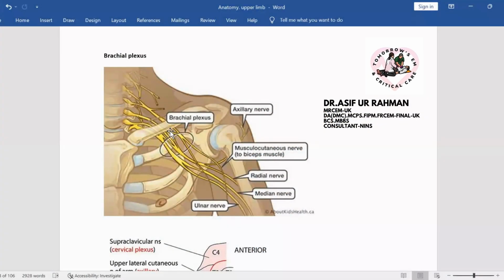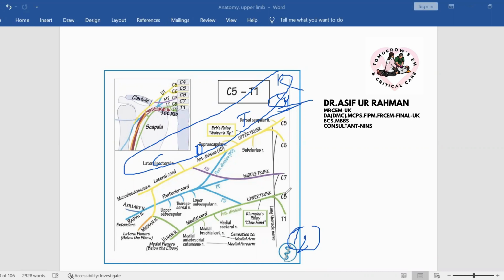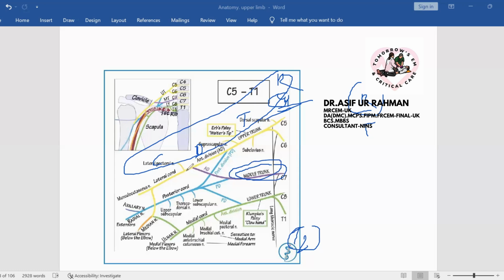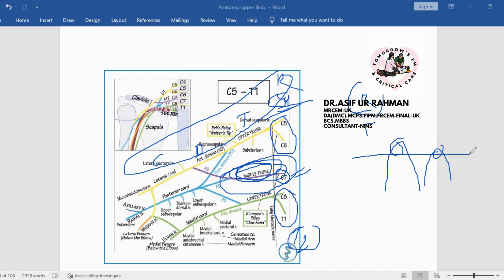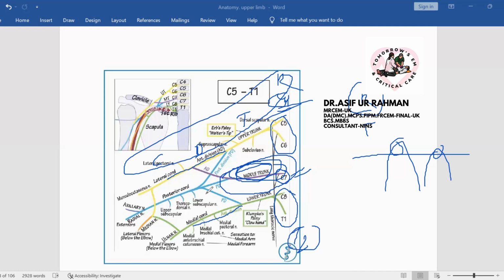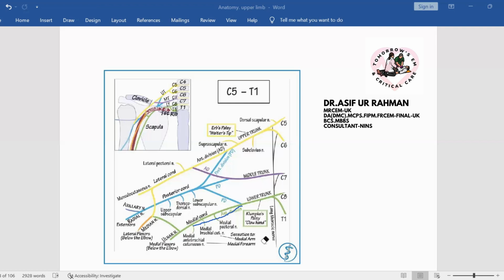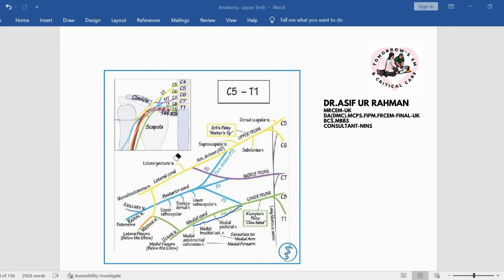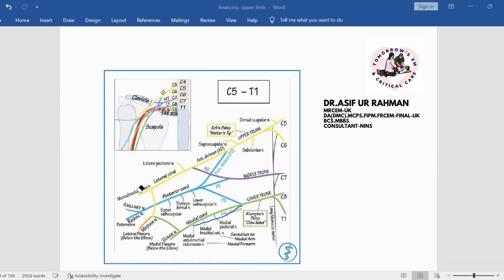BRACHIAL PLEXUS by DR.ASIF-UR-RAHMAN MRCEM-UK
brachialplexus is an important topic for Medical exams, basic MBBS, and Post graduations. Each and every year at least 2 questions come in the MRCEM primary exam.